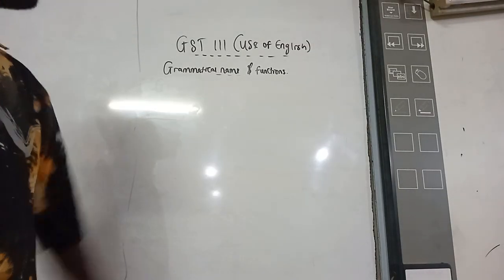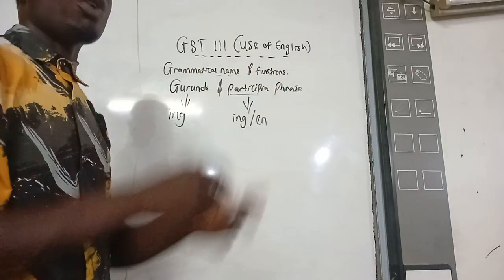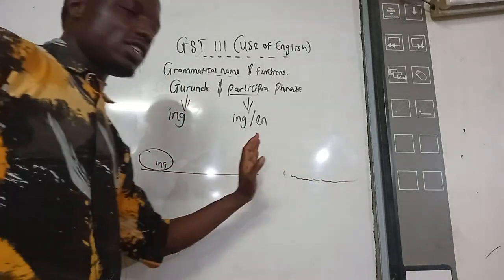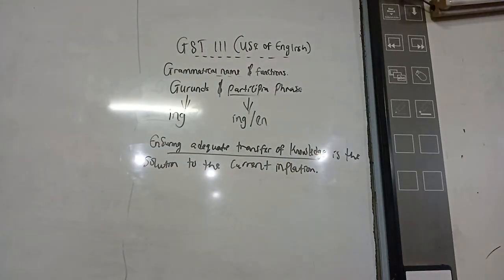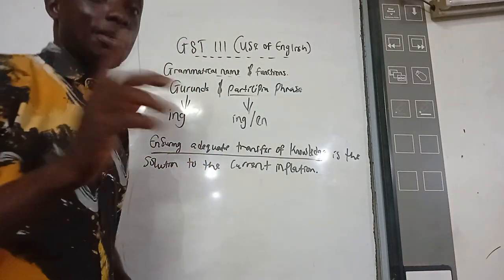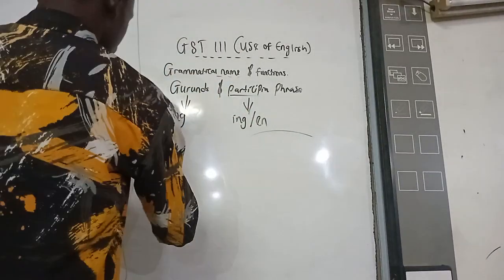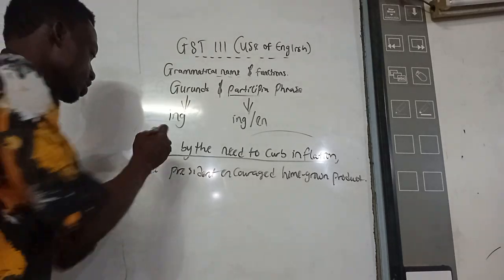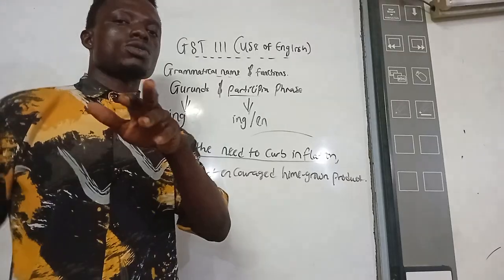Grammatical Name and Functions...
I explained Gerund and Participia phrase with clear understanding...